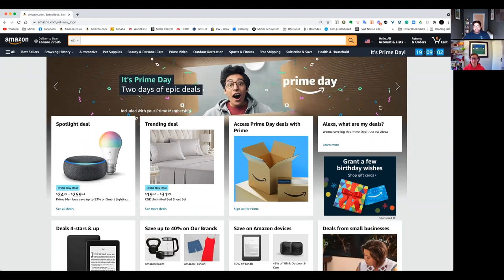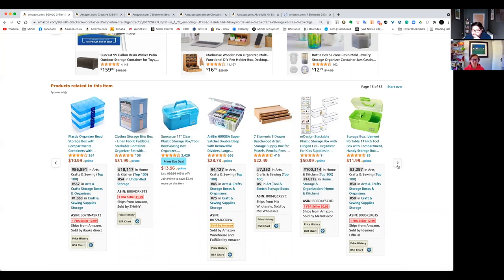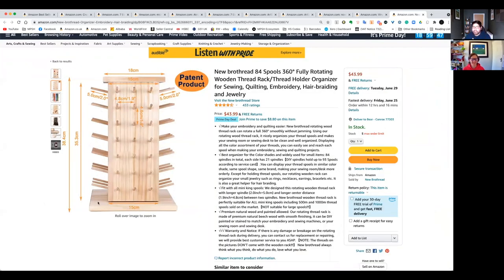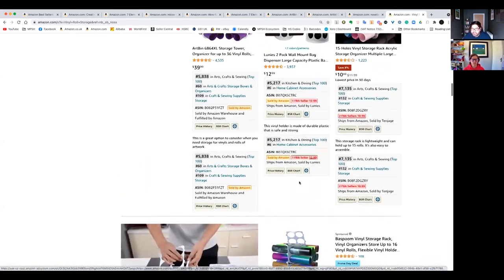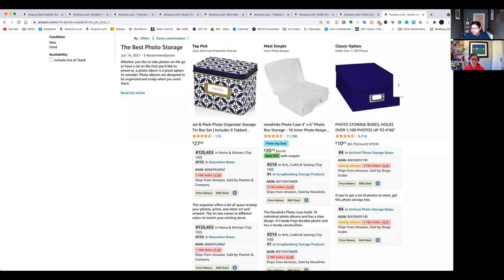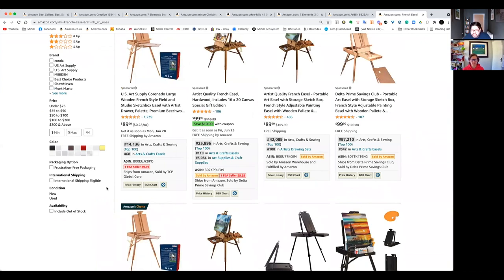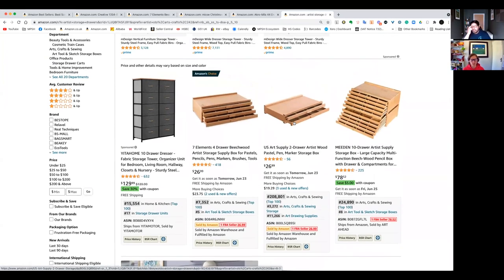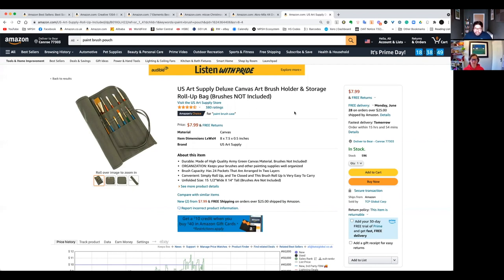The BEST Amazon FBA Niche For Your First Product! ✅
These are the most profitable Amazon FBA niches you SHOULD be selling in! 🤩

Each day, millions of people search Amazon to buy products

So if you want to start selling on Amazon OR harness the power of Amazon, then it makes sense to sell products in the most profitable niches, right? 🤷‍♂️

You’ll be able to sell more units faster, and harvest more ROI for your business.

But if you were to analyze an Amazon FBA niche manually, it’d take a fair bit of time.

And that’s exactly why I’ve put together today’s video - to give you the answer as to what the most profitable Amazon FBA niches are - and which ones you SHOULD be selling in. ✅

Our mission here at Marketplace SuperHeroes is to help people quit their job through the power of selling on Amazon.

👉ORIGIN: Get more help from our coaches in the Origin program

QUESTION — Have a question about Amazon FBA, product research, scaling your Amazon FBA Business, and going Global? Post in the comments section of this video!

The Marketplace SuperHeroes YouTube channel contains our best strategies, principles, and ideas for creating financial freedom with an online Amazon FBA business.

Whether you want to start a side hustle from home, or you want to learn how to grow an online Amazon FBA business that generates passive income every single month, this channel is for you!

From this channel, you will learn exactly how to build a successful Amazon FBA business from scratch! The channel will feature full-length tutorials on how the business model works and complete guides on how to find hidden gem products to sell!

We also have a complete, end-to-end coaching program that lets people ‘plug in’ to our system and build a simple business on Amazon, selling low-competition, high-profit products.